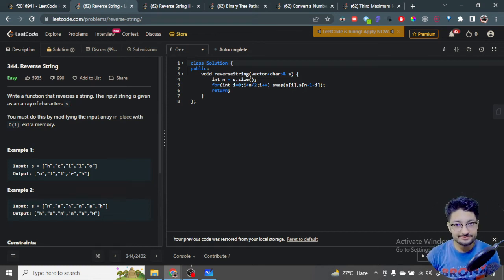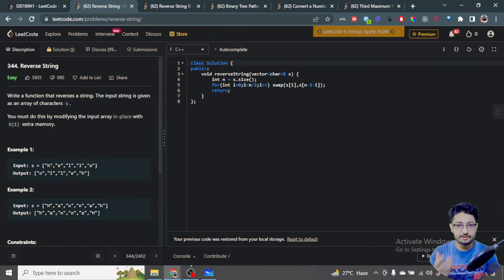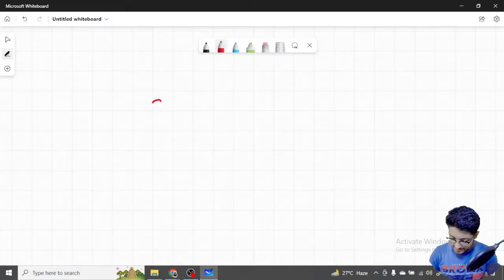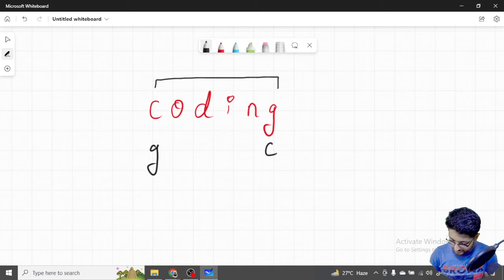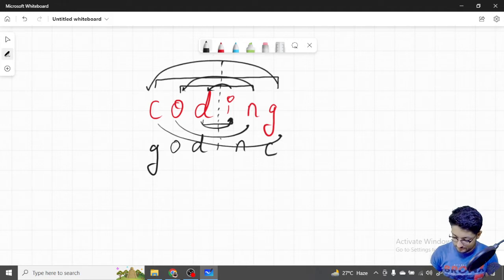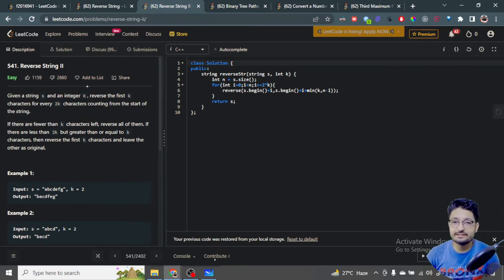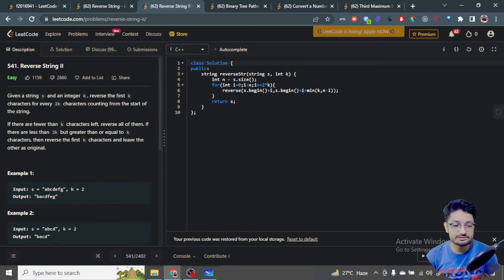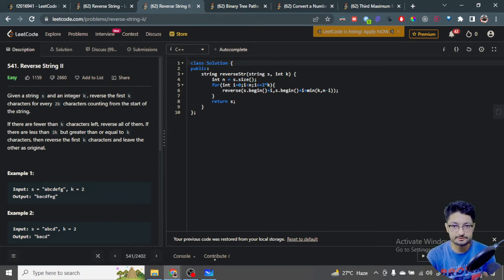344. Reverse String | 541. Reverse String II && LEETCODE EASY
TimeStamps:
00:00 - Reverse String
03:13 - Reverse String II